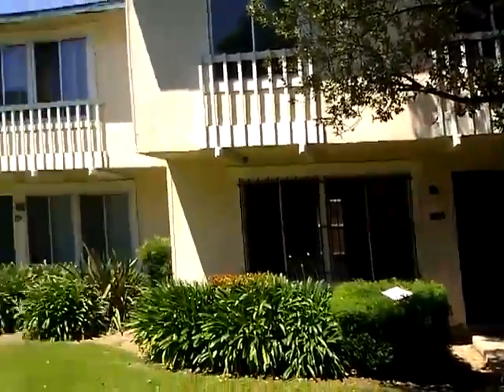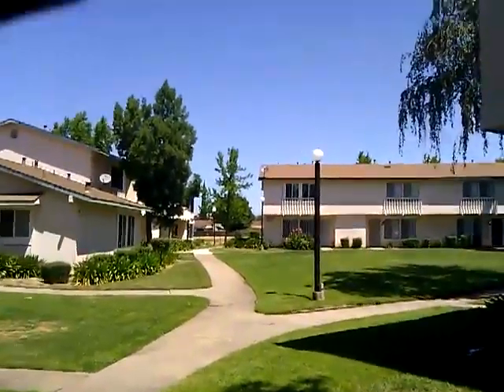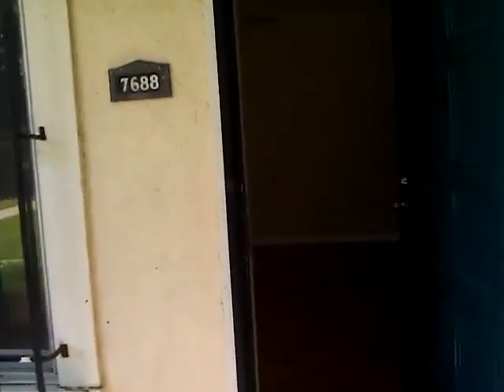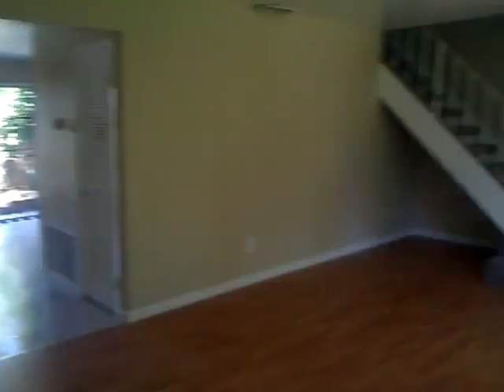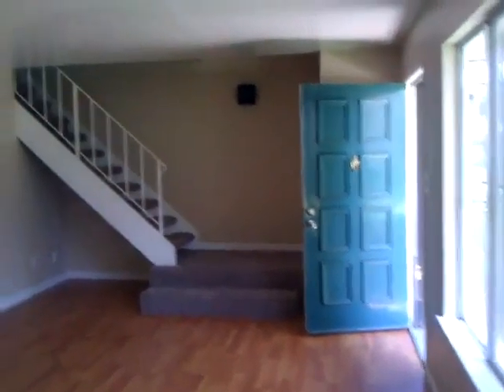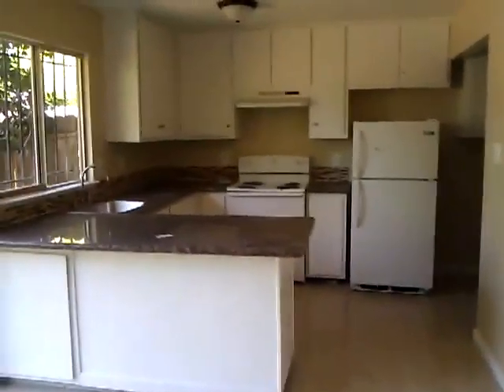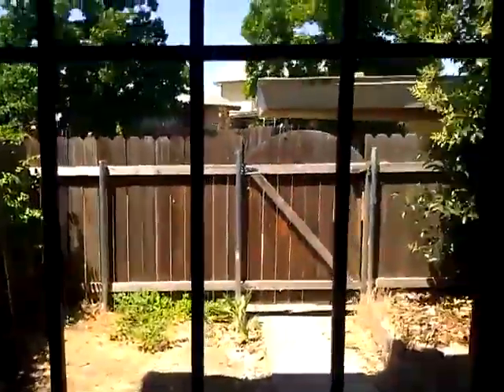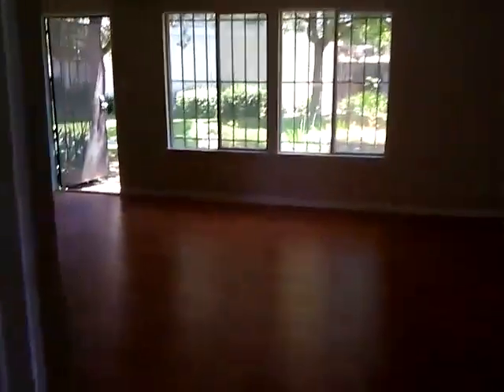7688 La Mancha